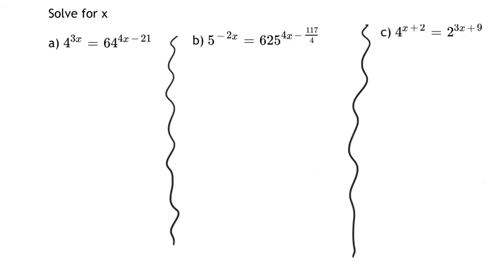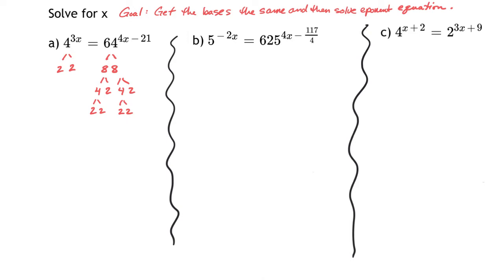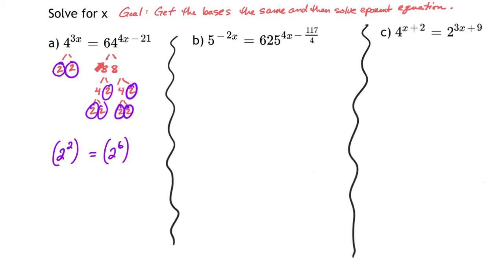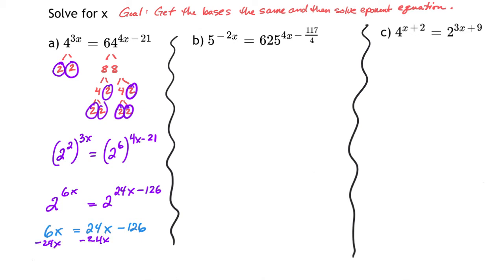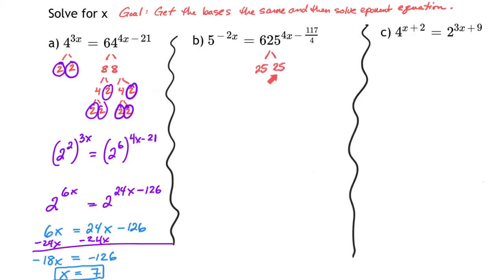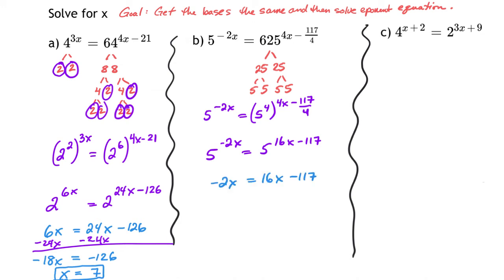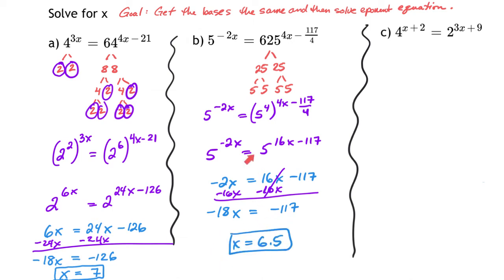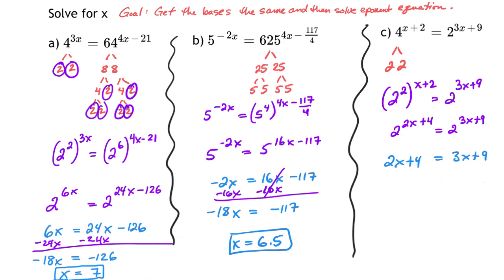LOE.7 - Solving Exponential Equations for x with the same base factor.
This video walks through how to solve exponential equations for X with the same base factor on both sides of the equation.